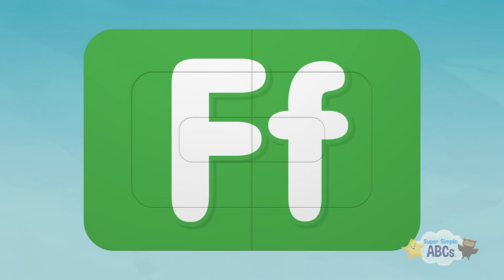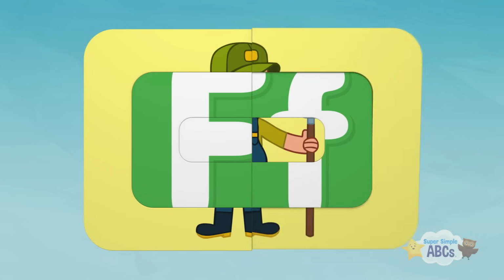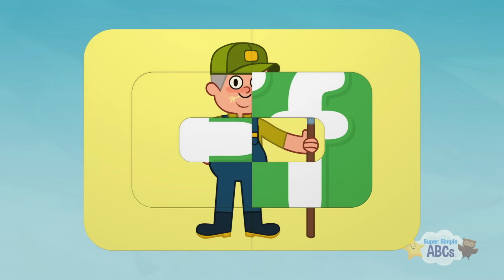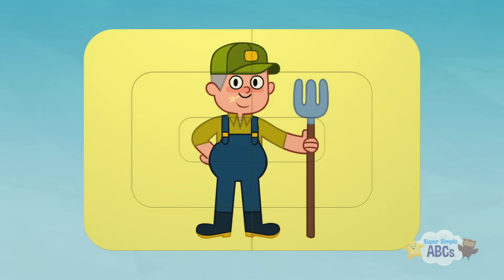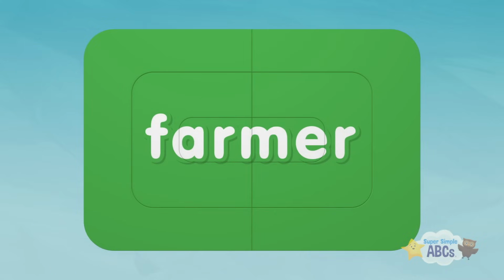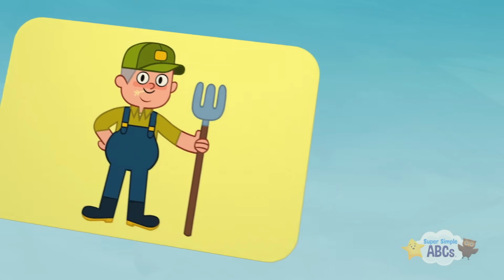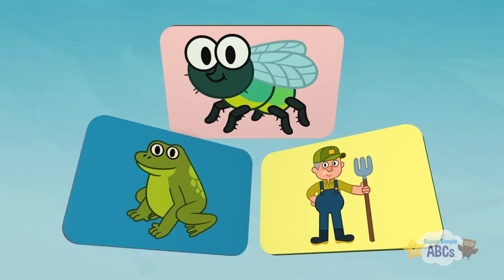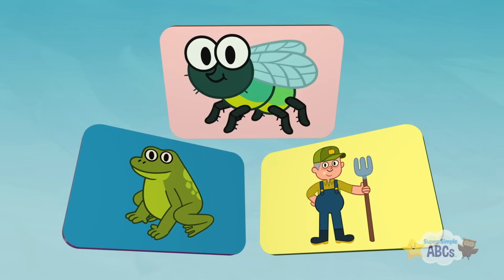Alphabet Surprise | Turn & Learn ABCs | Learn Letter F | ​​🌈 Super Simple ABCs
From the makers of Super Simple Songs, it's Turn & Learn ABCs! Learn the alphabet by flipping the letter tiles to reveal words starting with that letter. This week, learn letter F!